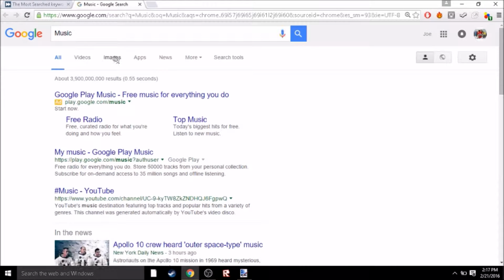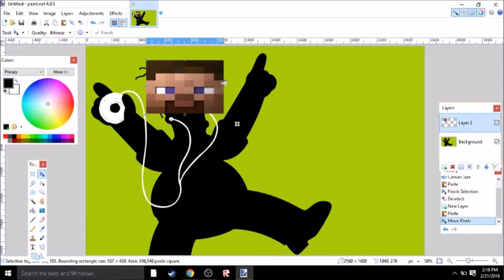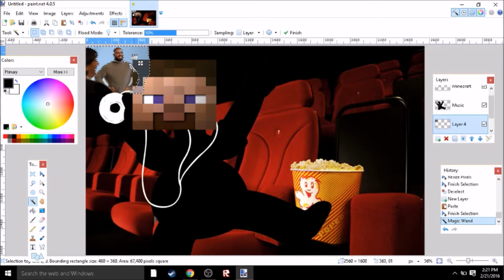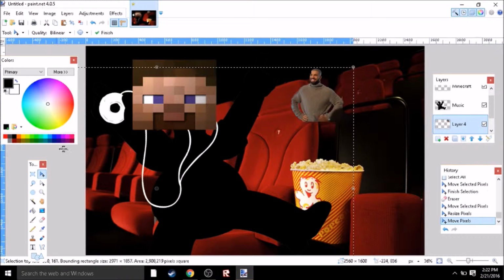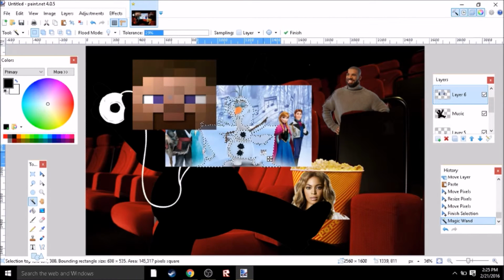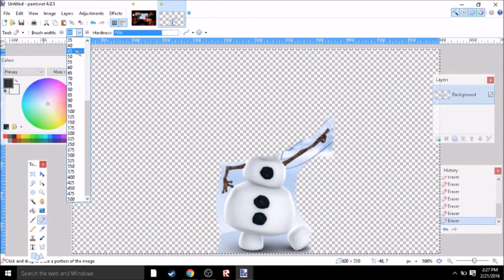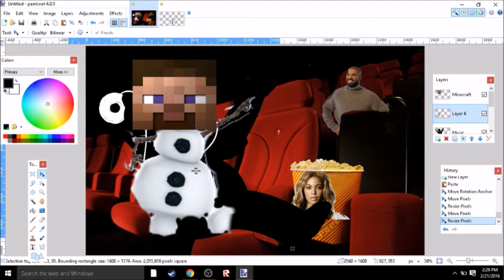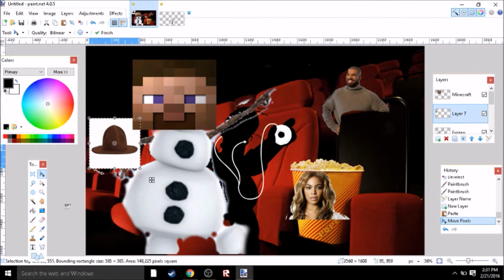MUSIC MINECRAFT MOVIES DRAKE BEYONCE FROZEN AND HAPPY IN ONE PICTURE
I put the top treading things on youtube in one picture for lolz